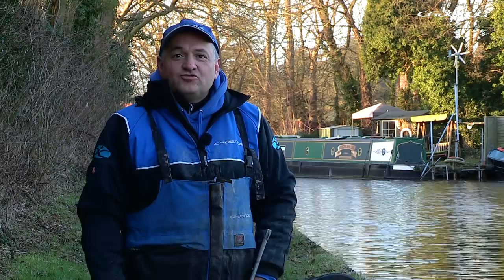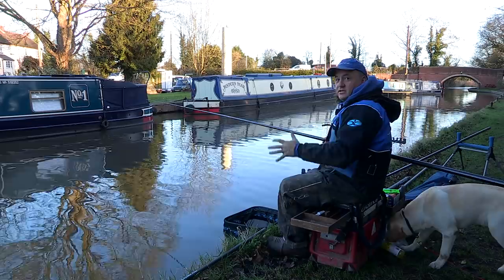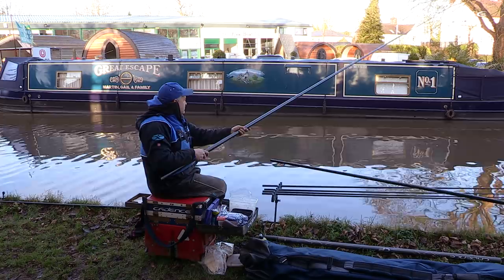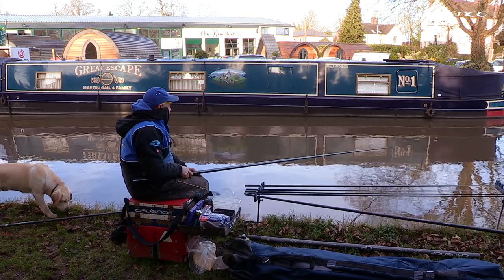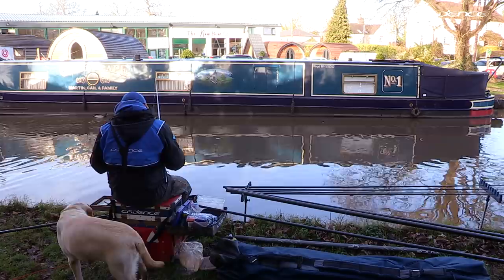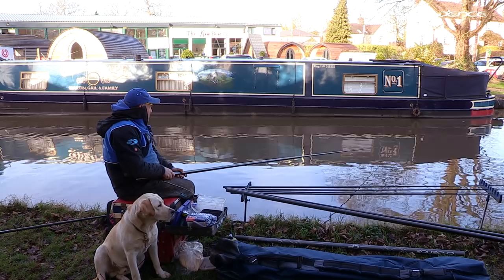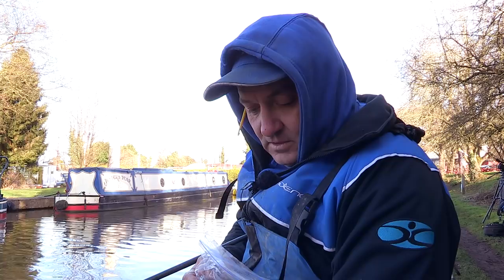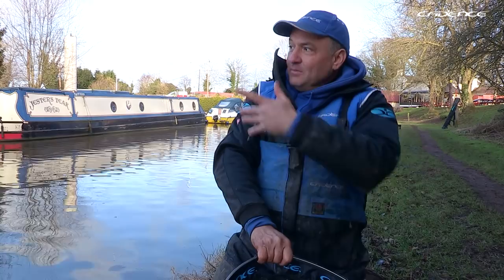Canal Bream On Bread Punch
James showcases the forthcoming Cadence pole by catching bream on bread punch on a Midland Canal. Watch, enjoy and learn!